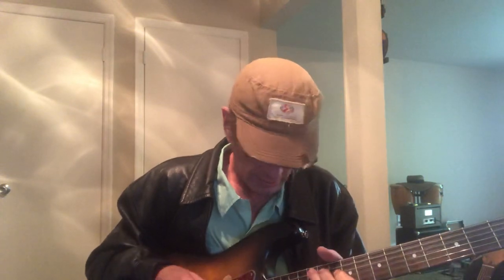How I use the capo